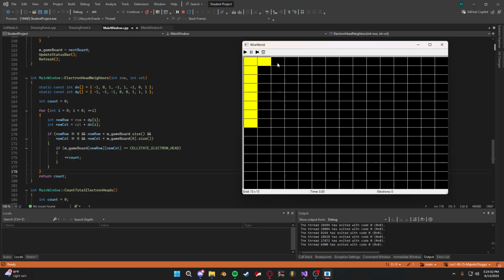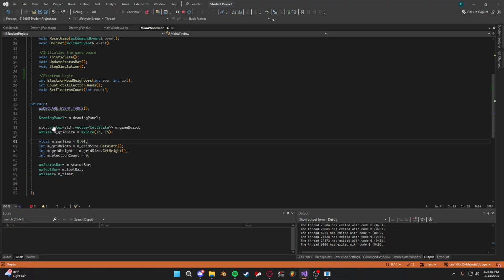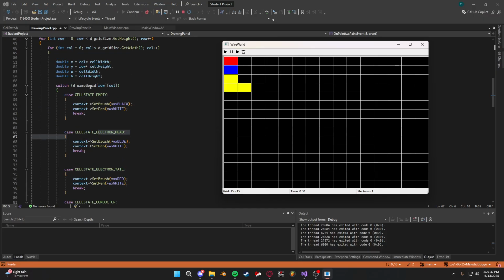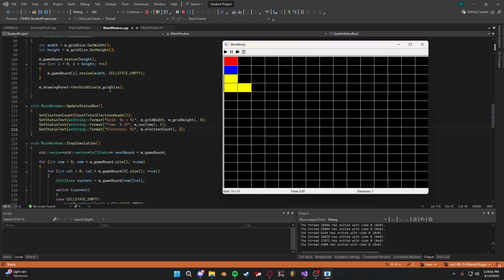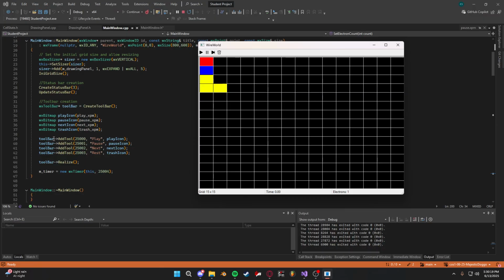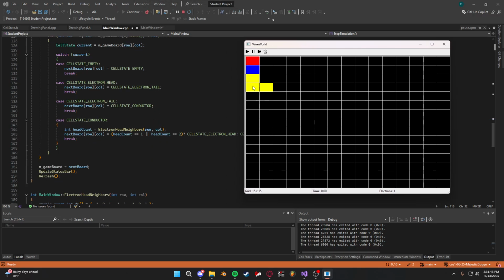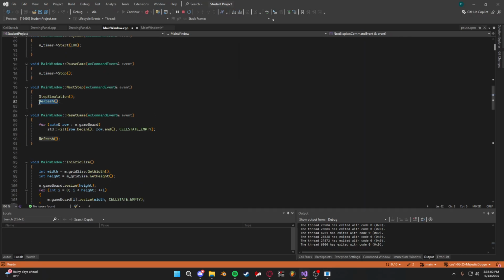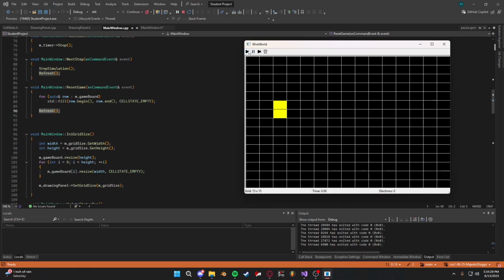WireWorld Demo Week 2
Hello again Instructors